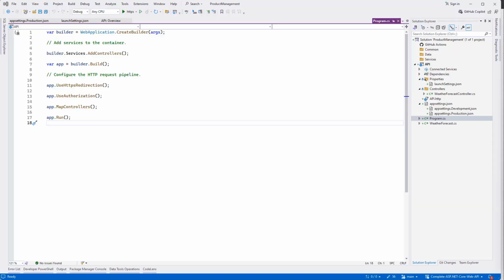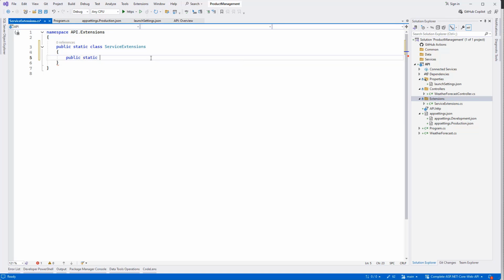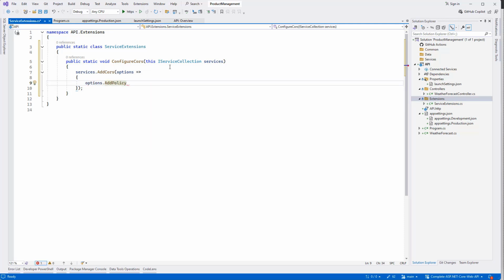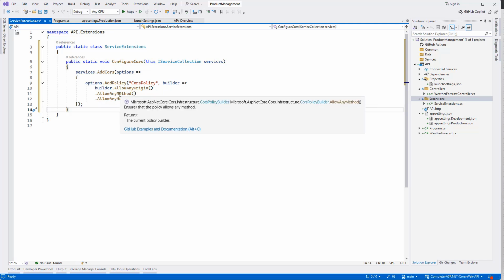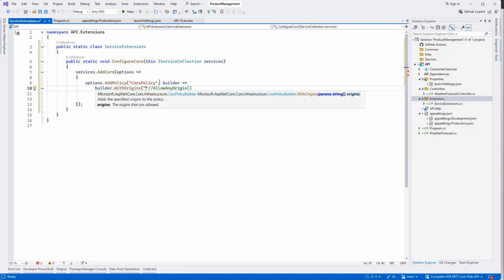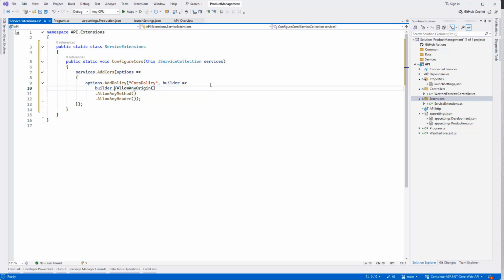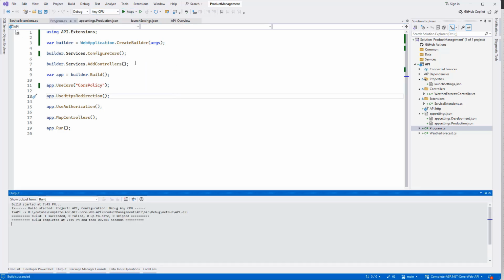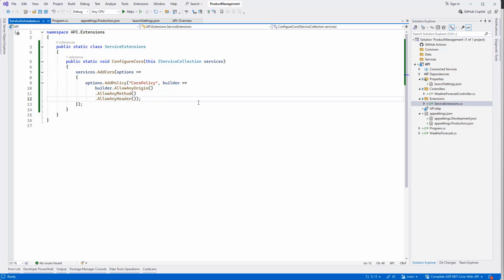You Won't Believe How EASY CORS Configuration Can Be! | Part 2